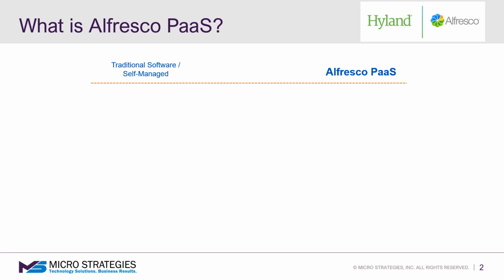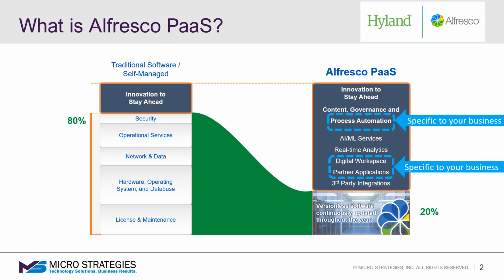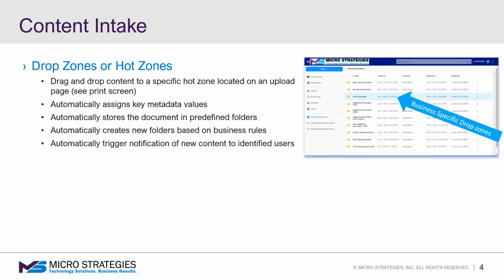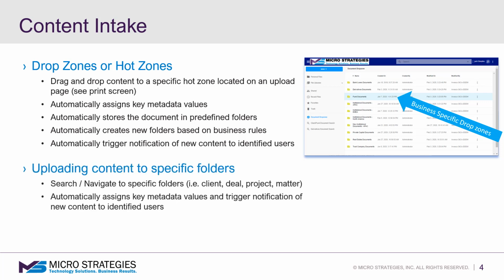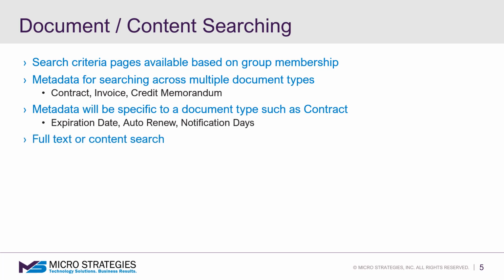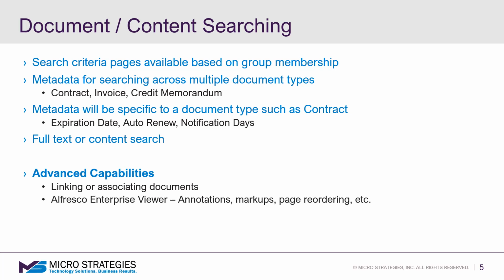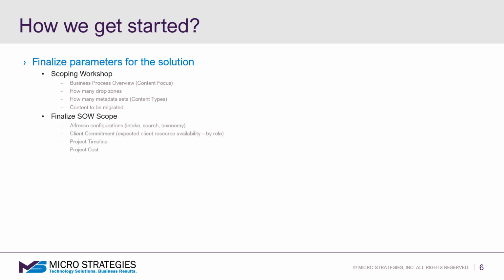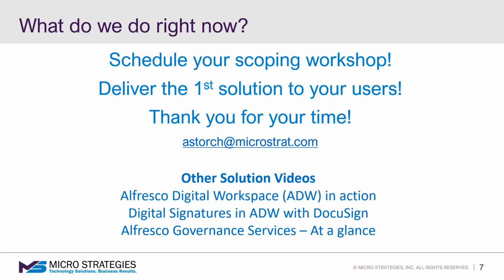Micro Strategies Quick Start for Alfresco PaaS​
Join us to discover how Alfresco PaaS streamlines digital transformation by focusing on innovation and reducing infrastructure demands. Learn about our quick start approach to getting your projects off the ground efficiently. 🚀

Highlights:

Simplified content management with innovative features
Enhanced workflows and search capabilities
Get Started:

Schedule your scoping workshop today
Curious about how Alfresco can revolutionize your digital workspace? Watch now! 🌟